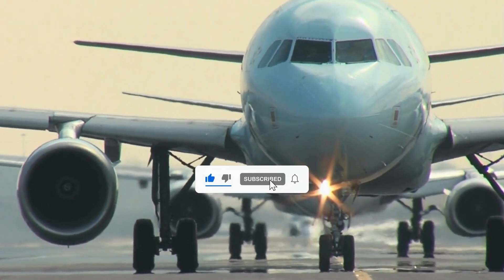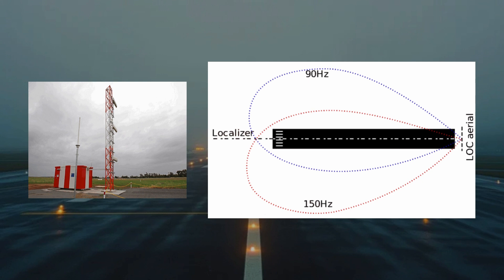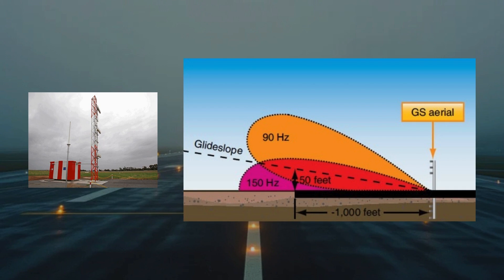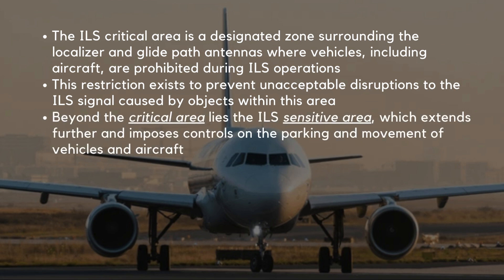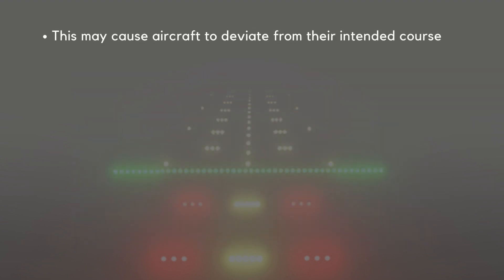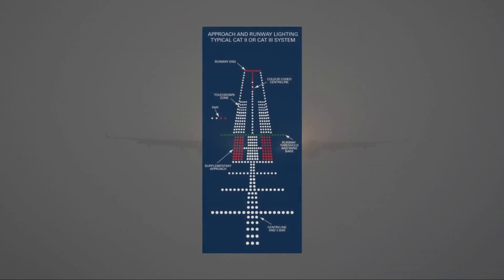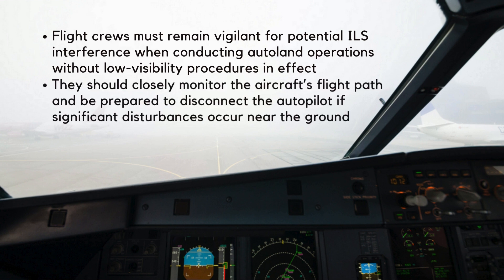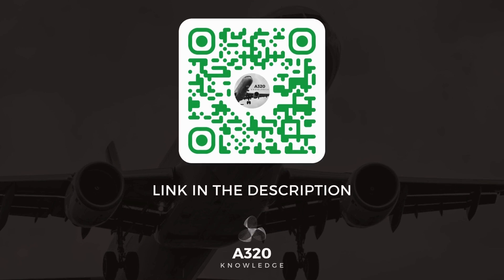A320 LVO Masterclass | Part 2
Today, we’re diving into part 2 of our Masterclass on Low Visibility Operations.